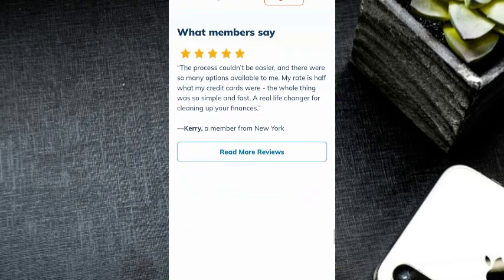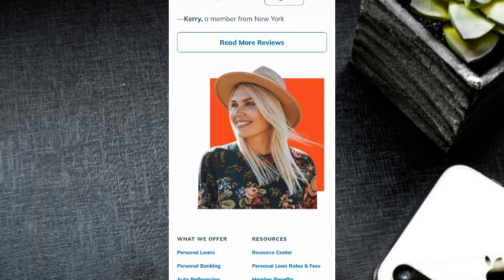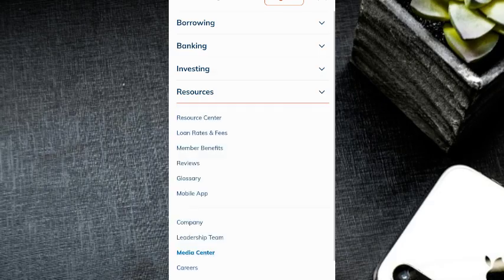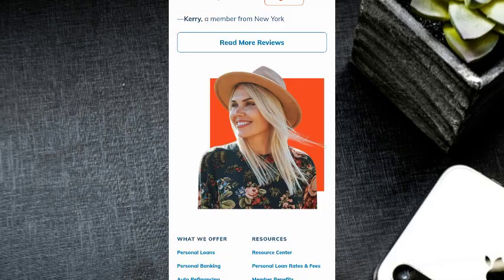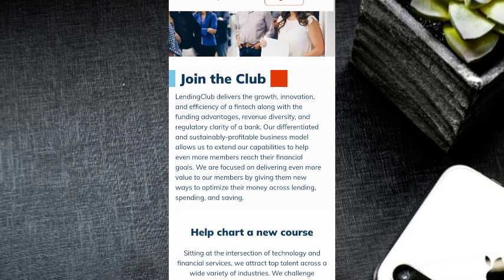HOW TO CREATE A FULL PERSONAL FINANCE PLAN USING LENDINGCLUB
In This Video, you will learn about HOW TO CREATE A FULL PERSONAL FINANCE PLAN USING LENDINGCLUB